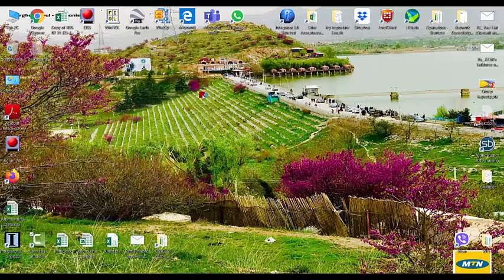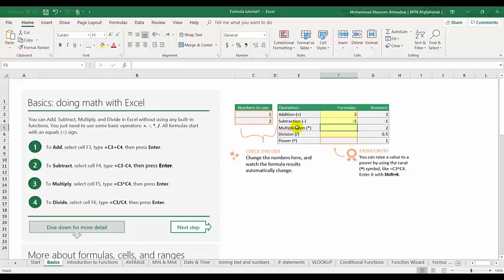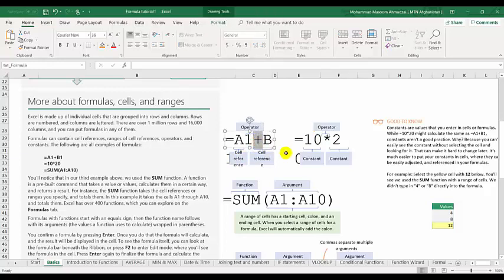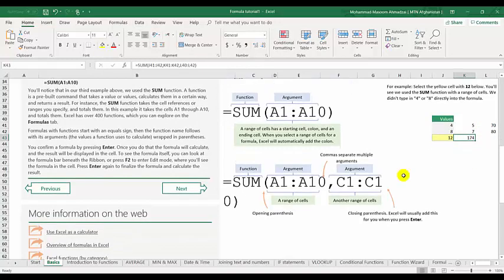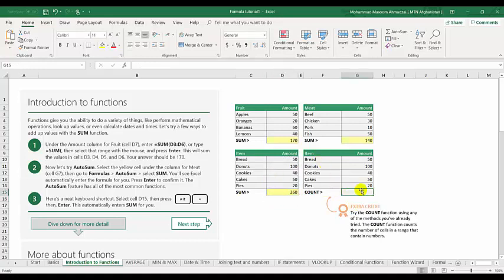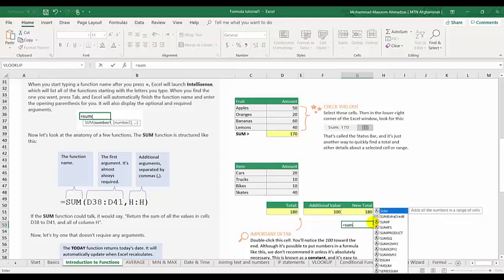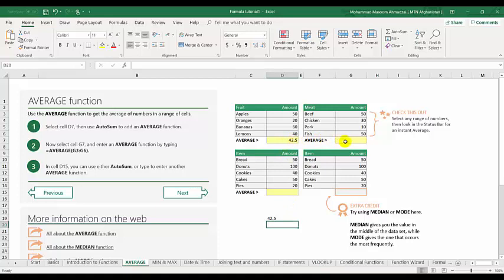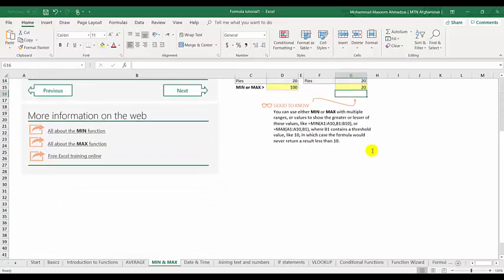Microsoft Excel Fuctions Tutorial 01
Hi All,

i have added some functions for your learning in this video while the rest of the most amazing functions are on the way.